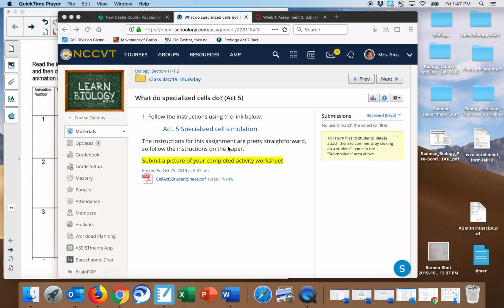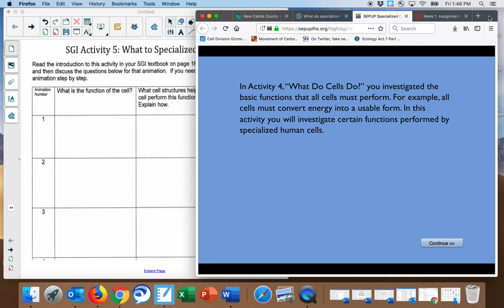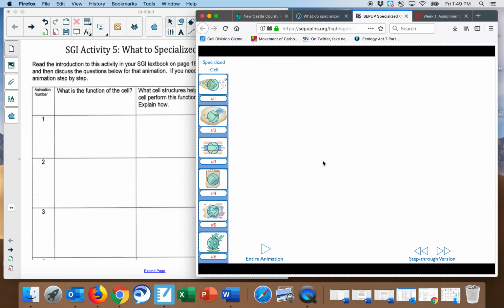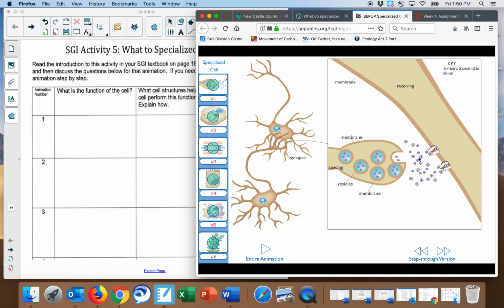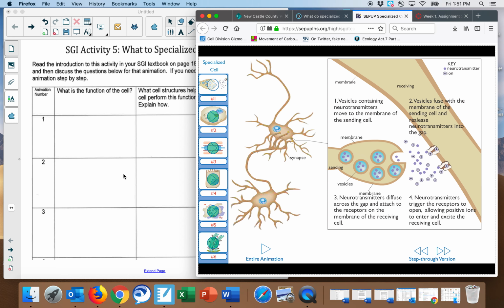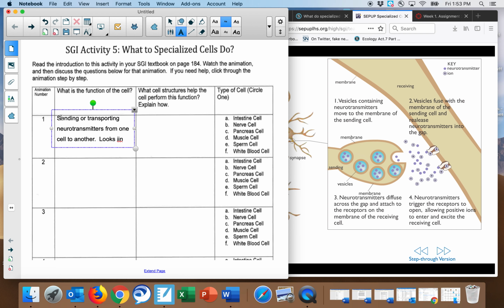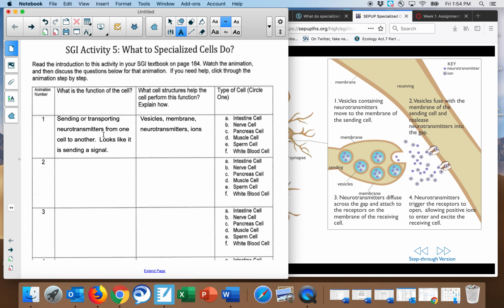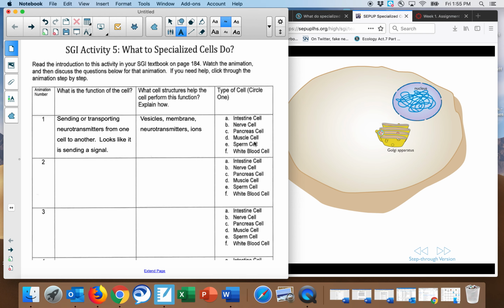Specialized Cells Directions